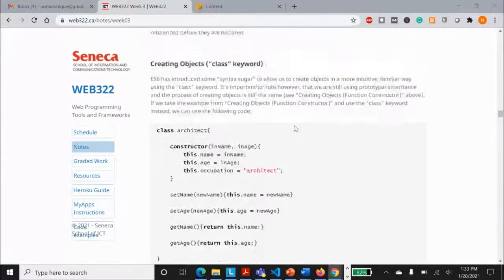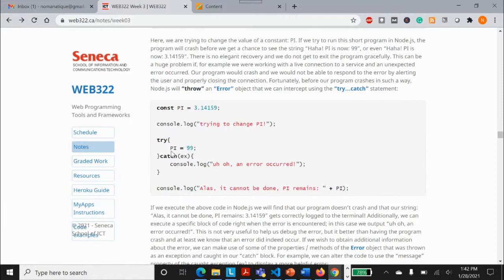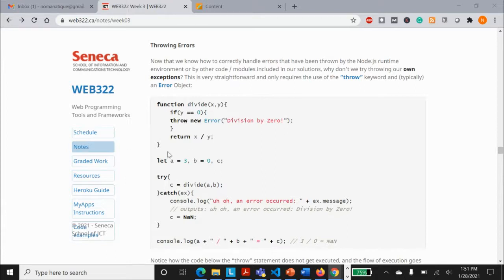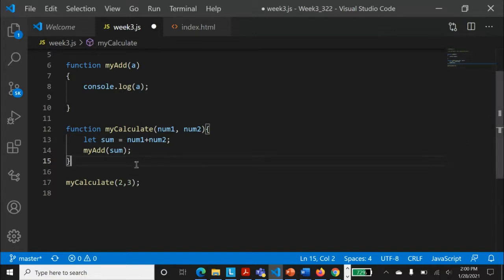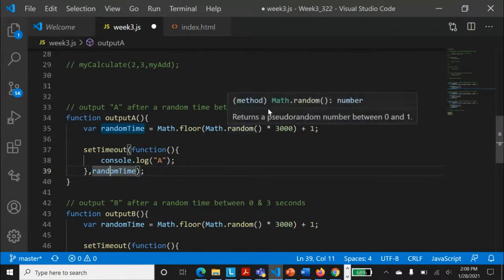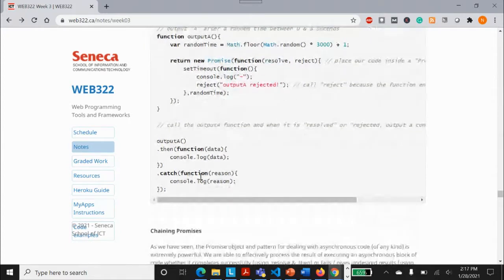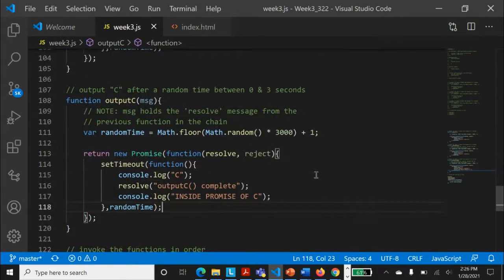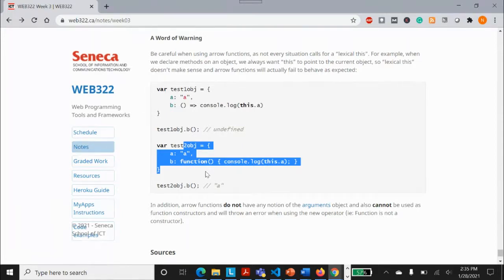WEB322 SUMMER Week3 Part 2